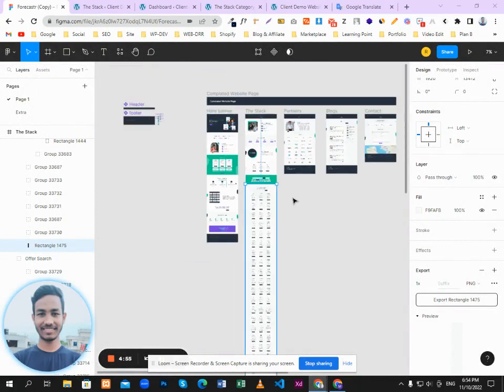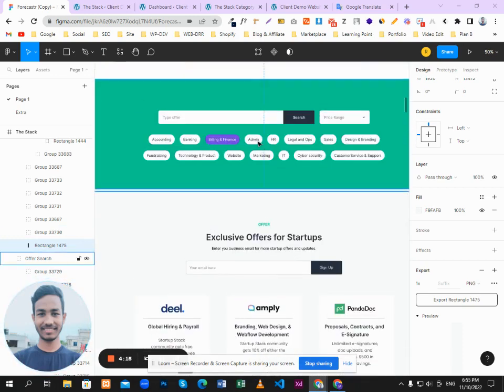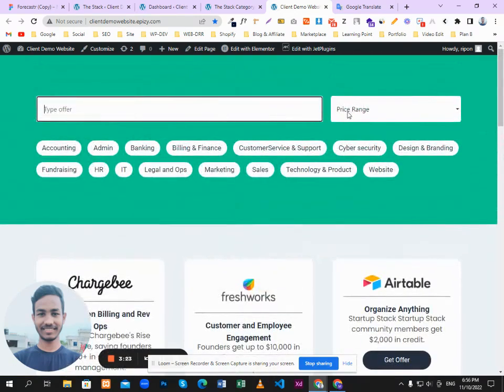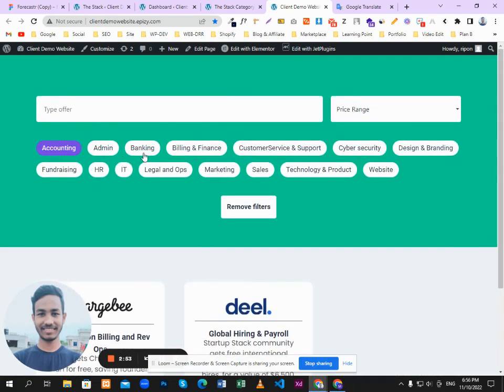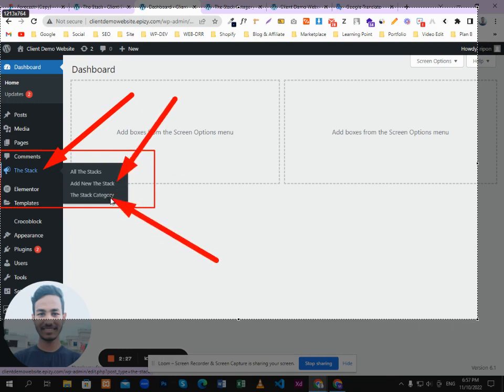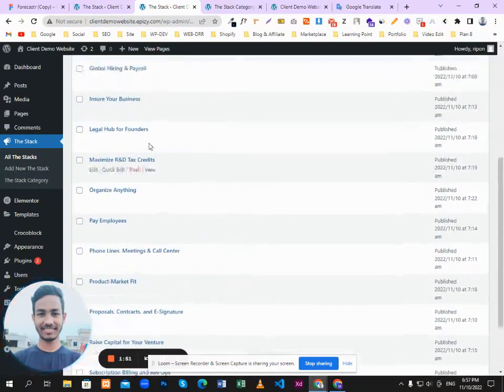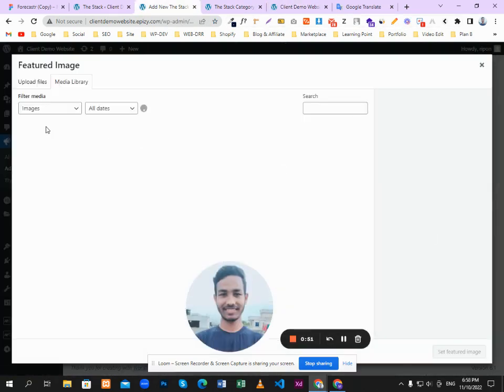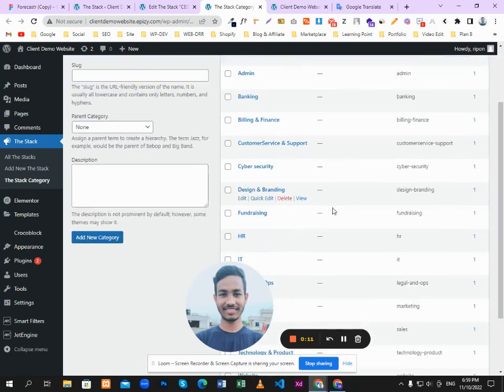Convert Figma to WordPress || Client Demo Video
In this tutorial, I'll show you how to Convert Figma Design to Wordpress or Elementor  || Client Demo Video  ||  Exclusively on Fiverr and also I'll be using the free Astra theme and Free Elementor.

 Exclusively on Fiverr

Figma Design to Custom WordPress Website Project

Convert Figma Design to Wordpress or Elementor || Figma to Elementor || Wordpress Developer Hero

I will convert figma to wordpress, psd to elementor, xd to elementor by elementor pro

Hire a professional web developer that will convert your Figma,PSD,XD files into a real WordPress website with these features.

Features:
 👉 Fully Website Design
 👉 Mobile-first coded, fully responsive
 👉 Perfectly matched to visuals
 👉 Built on the principles of SEO
 👉 Ultra-fast loading
 👉 Displayed correctly in all of the latest browsers
 👉 Animations & Parallax effect
 👉 Speed Optimization
 👉 Contact Form, Autoresponder, Live Chat, Maps
 👉E-Commerce Functionality

Page builder Options:
 👉 Elementor Pro / Divi Builder

Files format we support:
Figma / Adobe Photoshop / Adobe XD
Adobe Illustrator / Sketch / Adobe InDesign
PSD / PDF / Ai

===You can think perfect for your work===